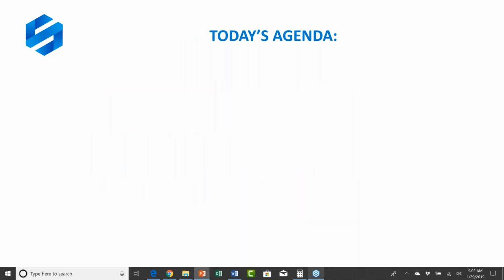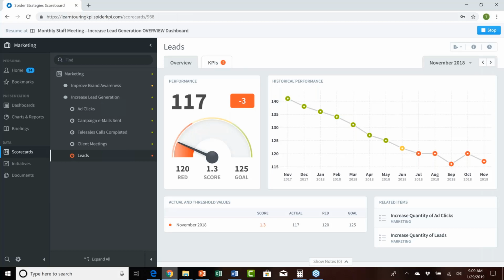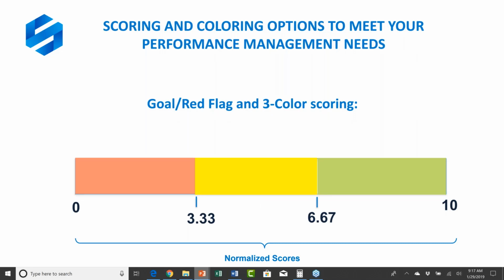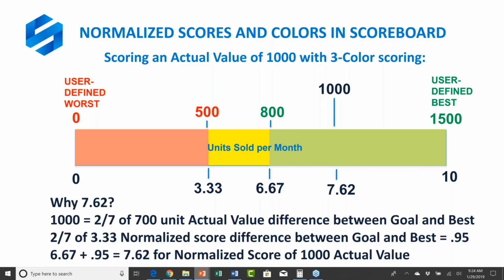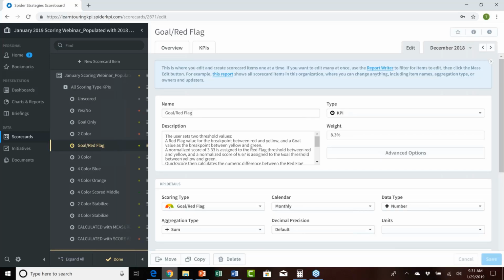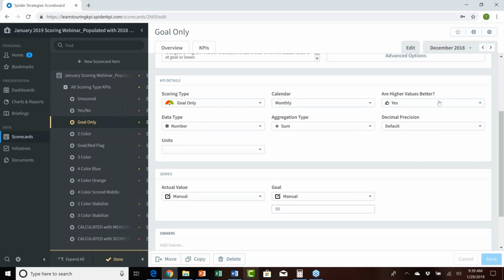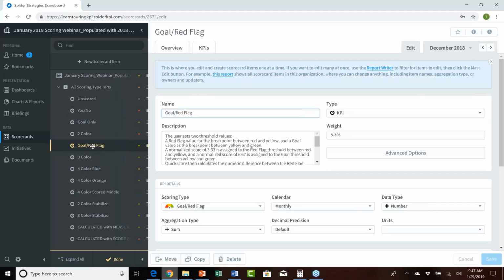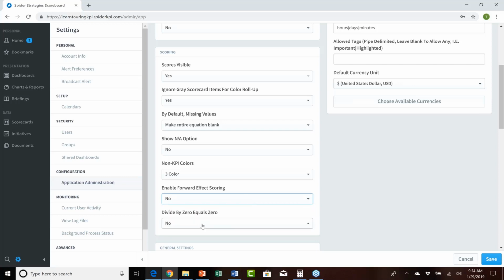Scoreboard Scoring and Colors Webinar Jan 2019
This webinar recording introduces and explains the normalized scoring system and associated colors employed by Scoreboard that provide intuitive and insightful visibility to business performance tracked by Scoreboard